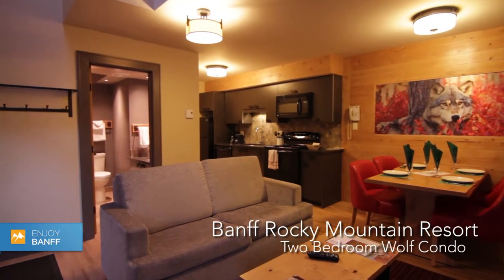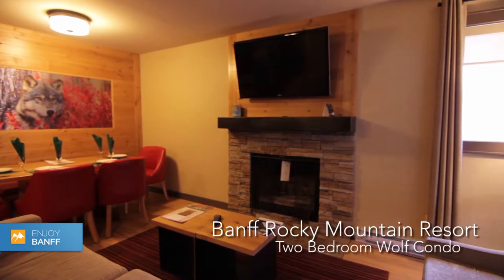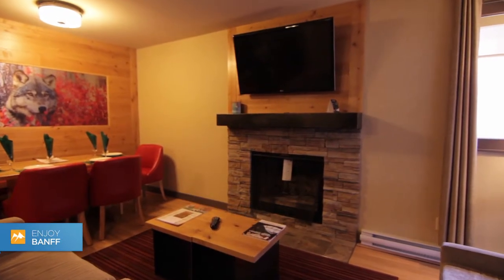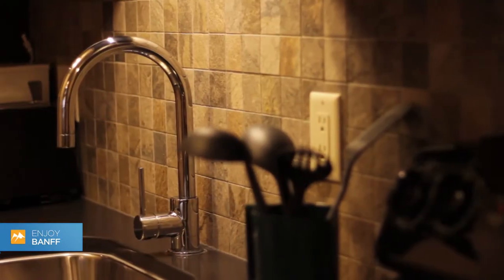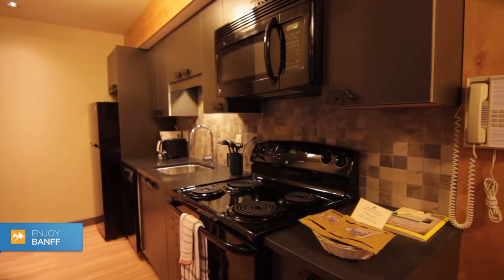Banff Rocky Mountain Resort | Two Bedroom Wolf Condo